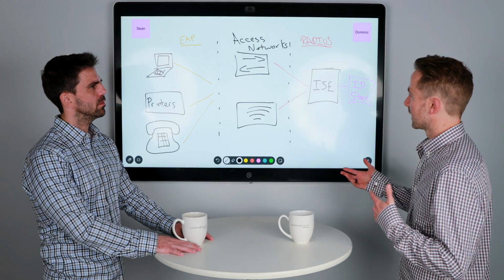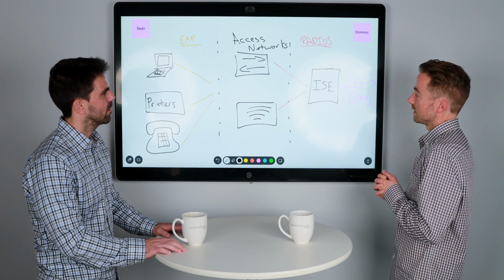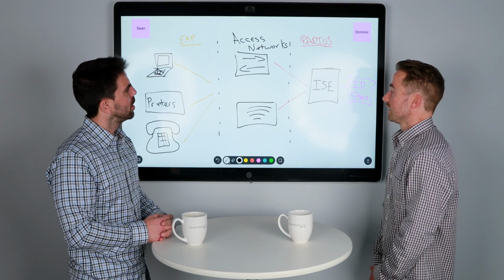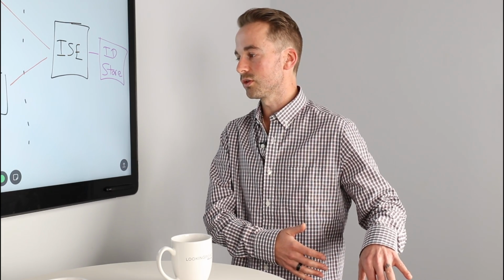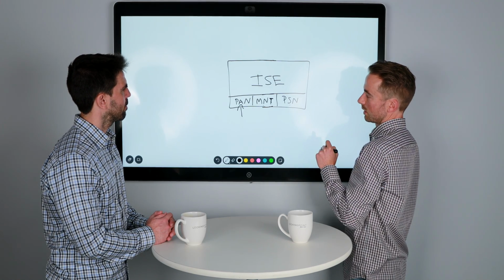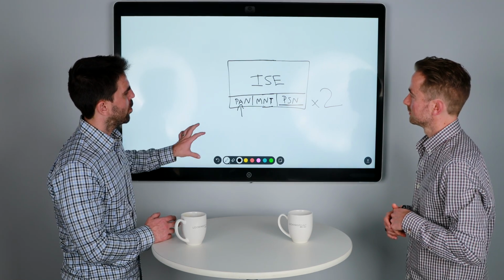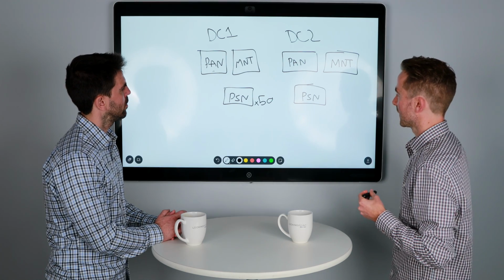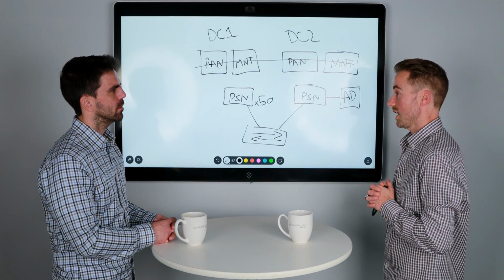What is Cisco Identity Services Engine (ISE)?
We're taking you through what Cisco Identity Services Engine (ISE) is, how to implement it and things to consider.